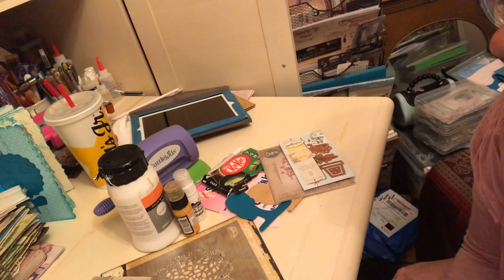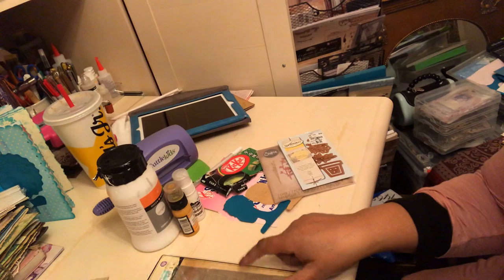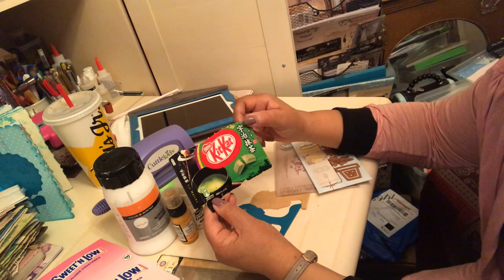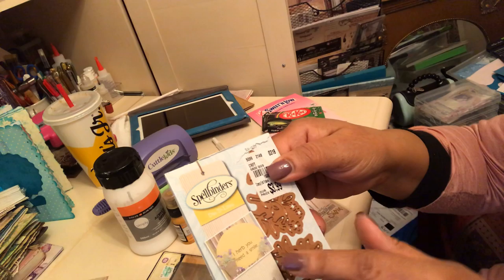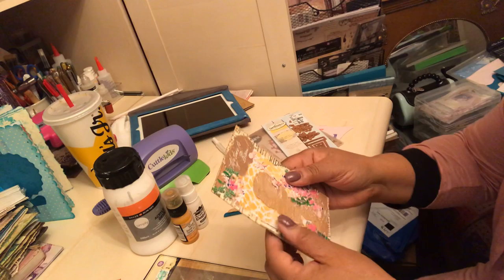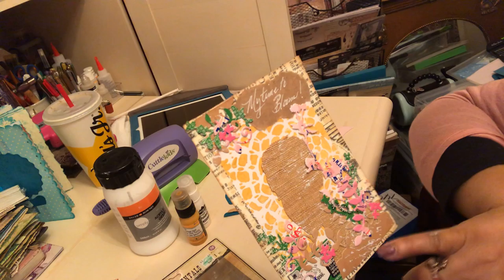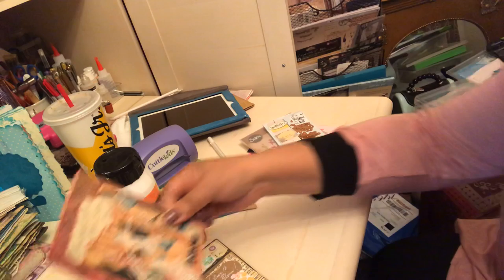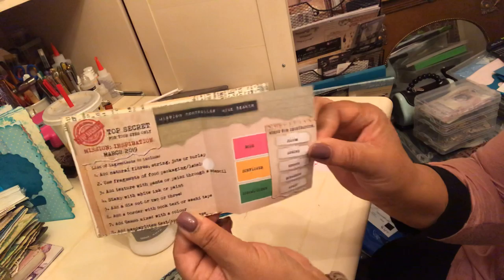March MissionInspiration2019 - by Bruton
This month’s creative challenge included colors that were miles away from my vintage hues, but using a focal die cut, I was able to knock out “My Time to Bloom “. Tfw